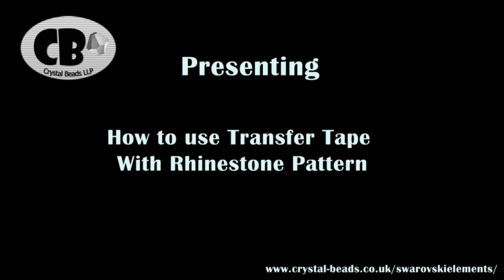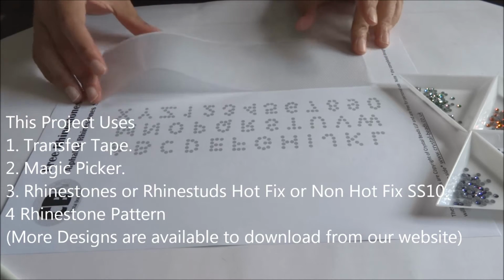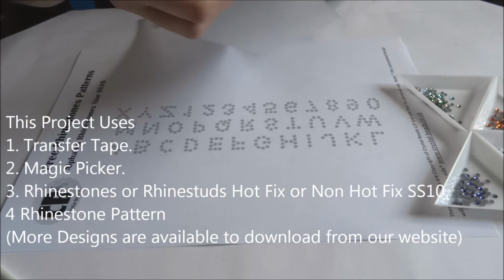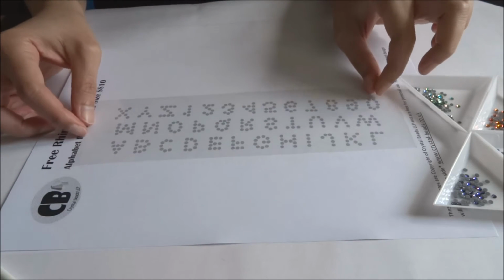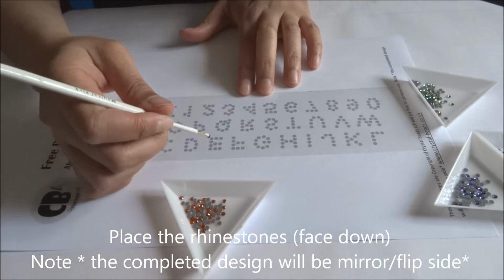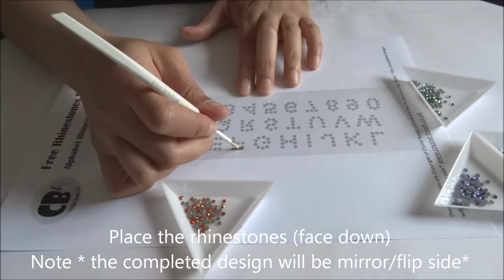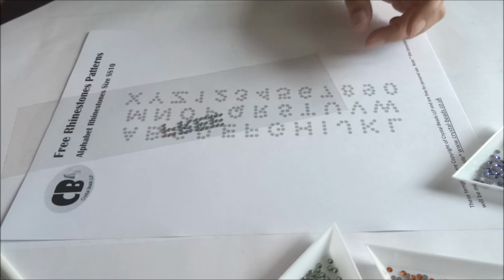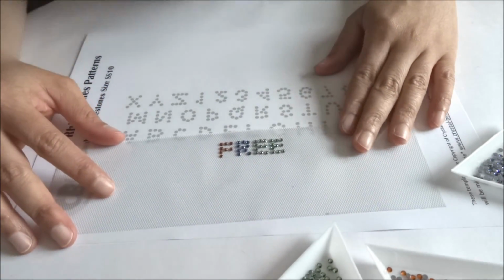How to use transfer tape with Rhinestone Pattern.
FREE Rhinestone Patterns download to your computer.